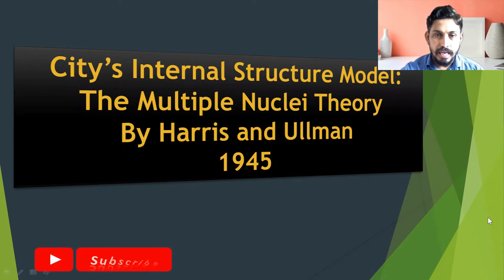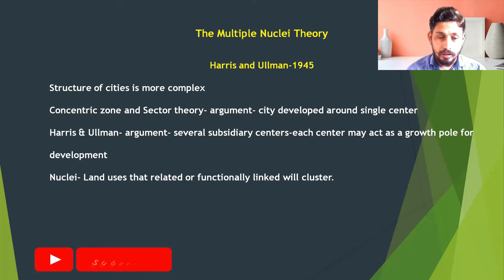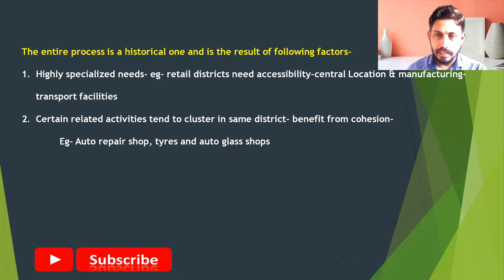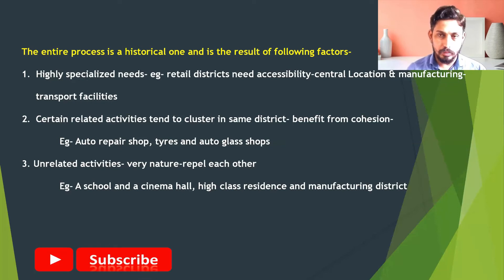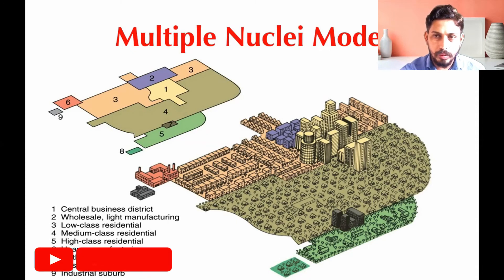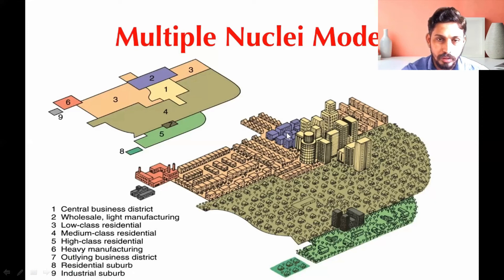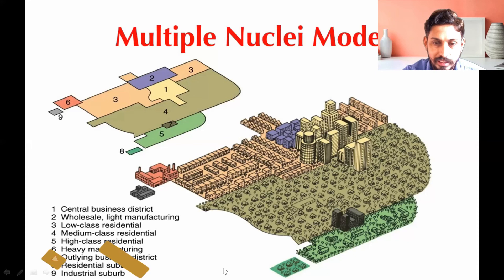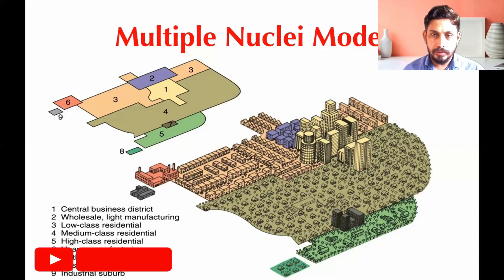The Multiple Nuclei Theory |Harris and Ullman |geography|Dr. Prashant T. Patil|Theories and models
The Multiple Nuclei Theory |Harris and Ullman|geography|Dr. Prashant T. Patil
This video is about a detailed description of Harris and Ullman's The Multiple Nuclei Theory |Harris and Ullman. It is also helpful in the studies of competitive examination.
References:
Bhat L.S. (1972): Regional Planning In India, Statistical Publishing Society
Blij H. J. De, 1971: Geography: Regions and Concepts, John Wiley and Sons.
Chand, M. &Puri, V. (1983): Regional Planning in India, Allied Publishers Ltd., New Delhi.
Chandra, R.C. (2000): Regional Planning and Development, Kalyani Publishers, Ludhiana.
Kundu, A. (1992): Urban Development Urban Research in India, Khanna Publ. New Delhi.
Misra , R.P, Sundaram K.V, PrakashRao , VLS( 1974): Regional Development Planning in India , Vikas Publication , New Delhi
Misra, R.P (1992): Regional Planning: Concepts , techniques , Policies and Case
Misra, R.P. (1992): Regional Planning. Concept Publishing Company. New Delhi.
Mukherjee, S & Siddhartha K. (2012): Cities, Urbanisation and Urban System, Kisalay Publication Pvt. Ltd.
Friedman, J. &Alonson W. (1964): Regional Development and Planning. MIT Press. Cambridge.